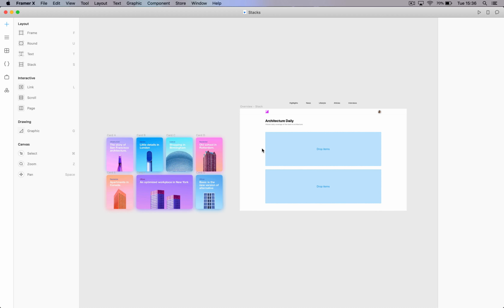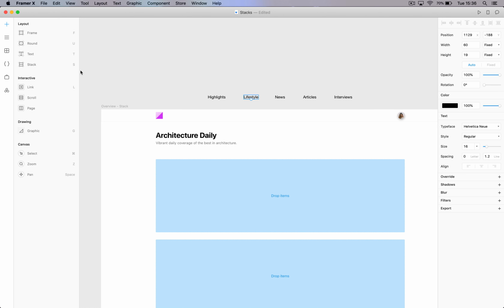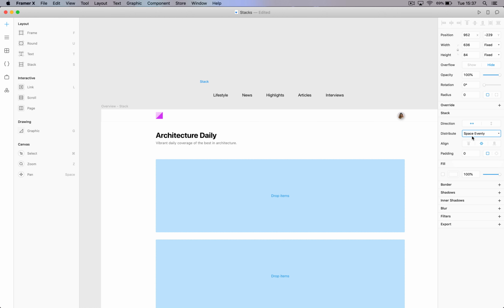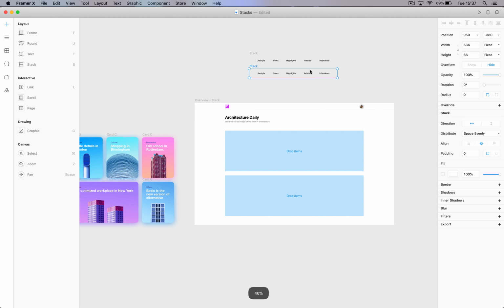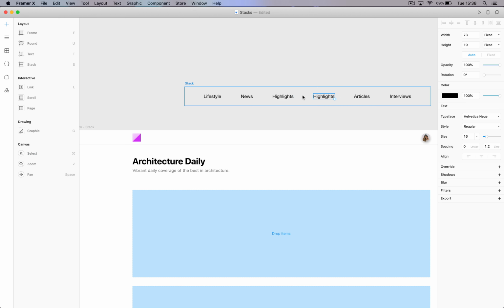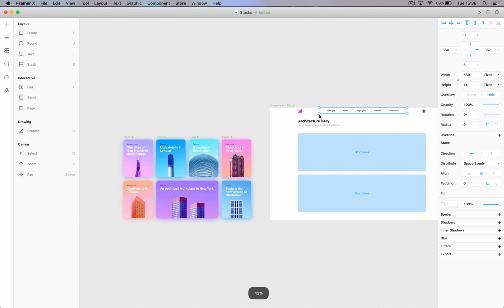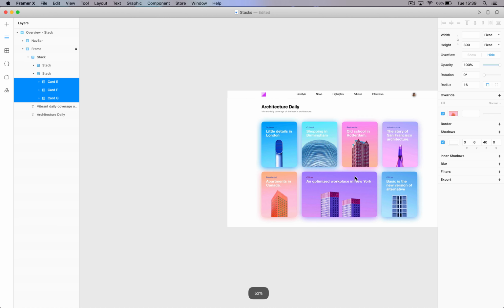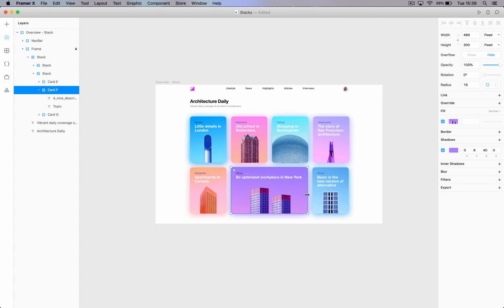Stacks: Automatic alignment & distribution - Framer Crash Course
Learn about the Stack tool and how it will change the way you design interfaces :)

Stacks is the WOW of designers, as it’s the tool that will automatically align and distribute elements for you and enable you to easily rearrange them. For the ones of you that are familiar with CSS, this is like Flexbox, but in your canvas.